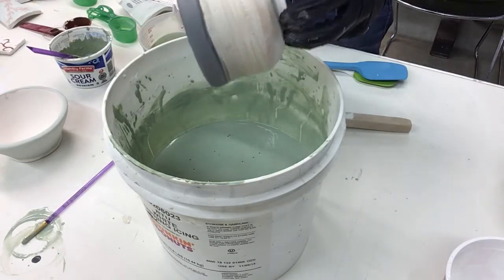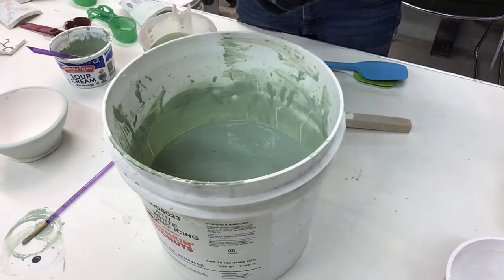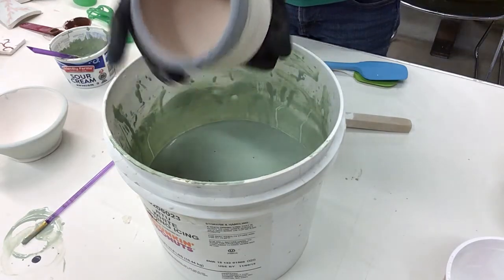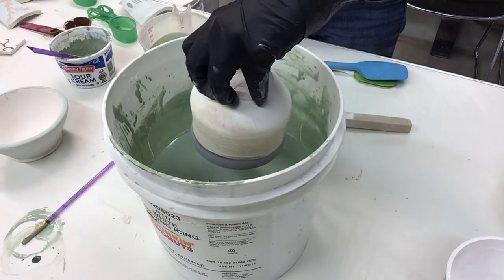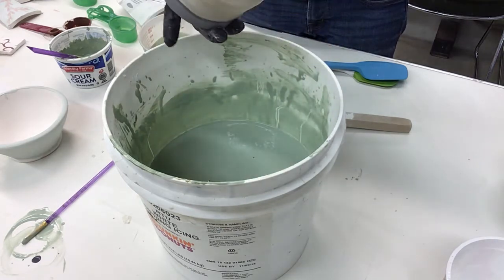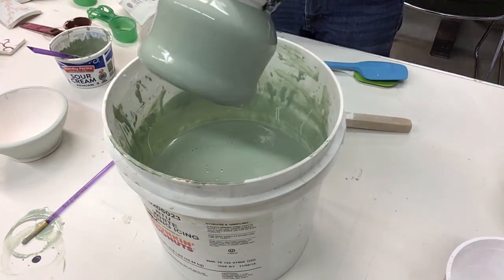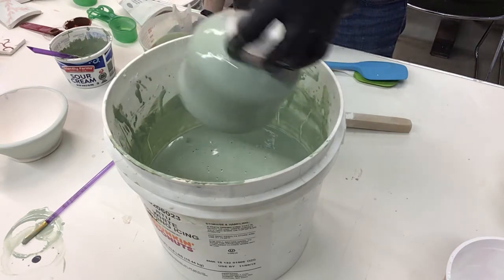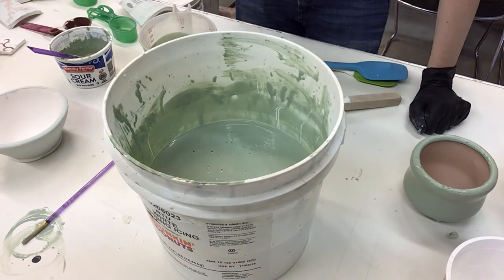Glazing- dipping exterior